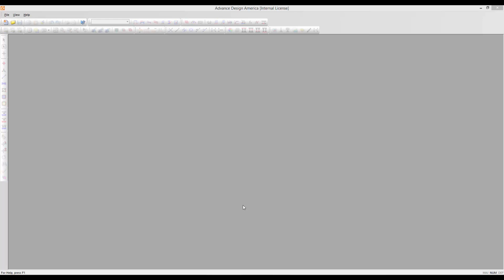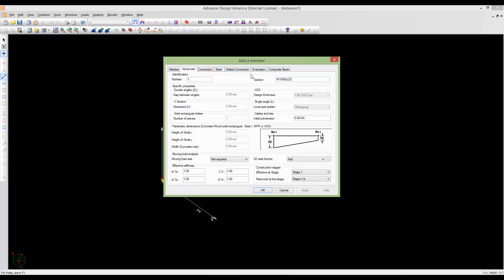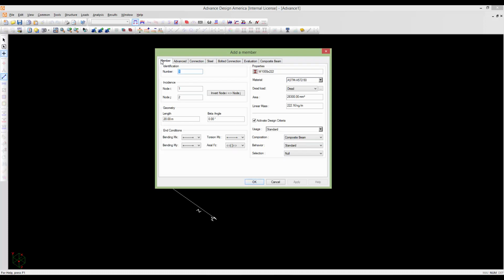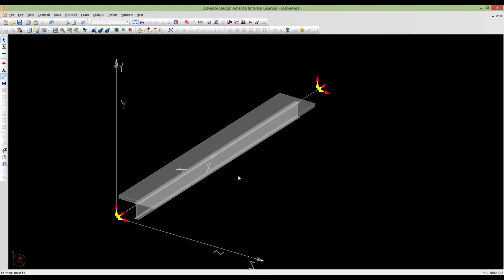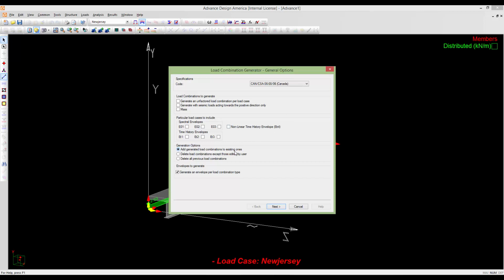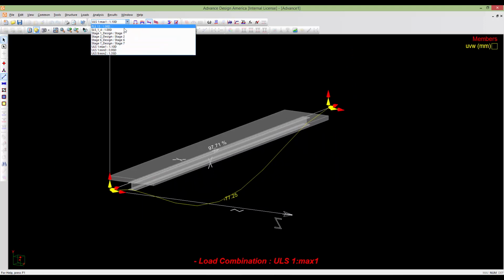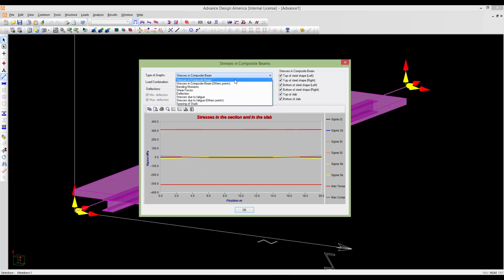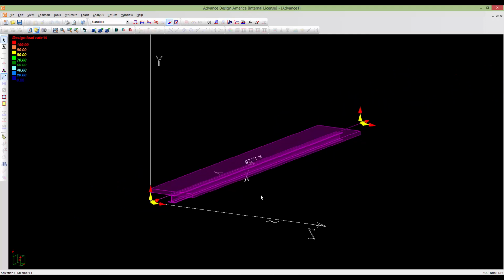04 Composite beam and staged construction with Advance Design America Bridge Solution